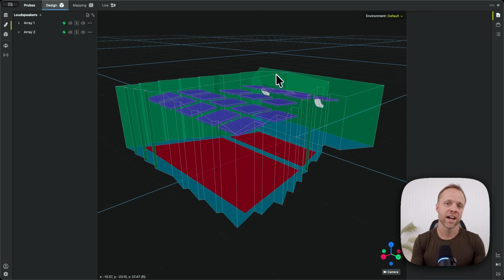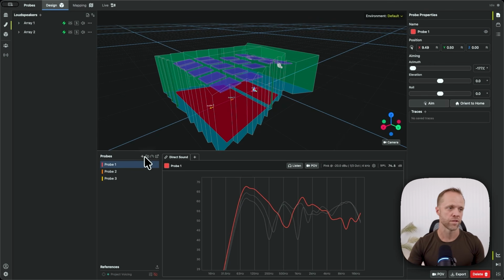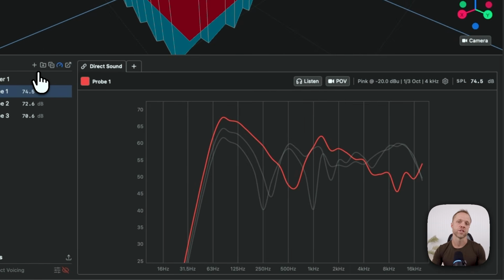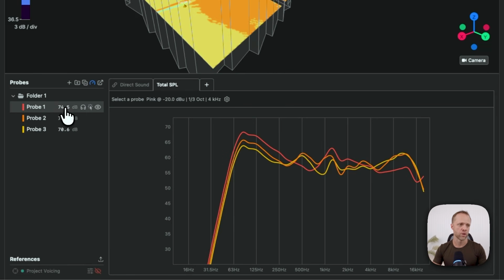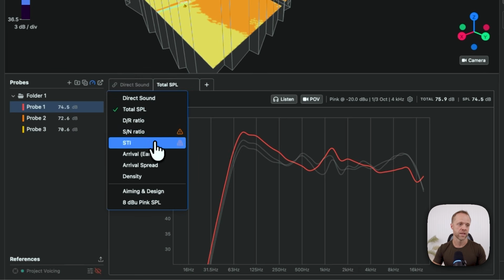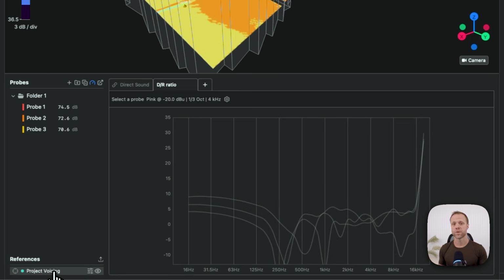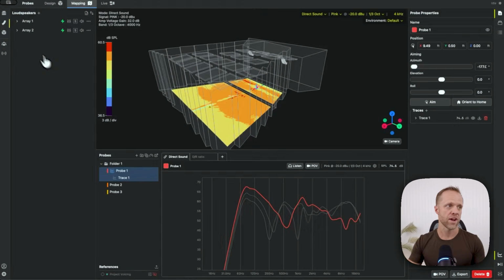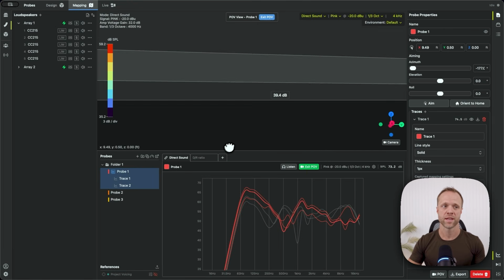Working with Probes in Fulcrum One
*Learn how to use Probes in Fulcrum One to examine loudspeaker system performance and room acoustics at specific locations in your model.*

This tutorial shows how to add and position Probes, organize them into folders, compare mapping results, use references and traces, and listen from a Probe location.

*Chapters:*
00:00 Introduction
00:26 Adding Probes
01:19 Organize Probes with folders
02:00 Manage Probe views and windows
02:20 Use tabs to view measurements
03:22 Select Probes and review measurements
04:13 Probe view types by mapping mode
05:16 Add and import references, traces, and target curves
06:10 Save and compare traces
07:19 Listen and view from a probe location